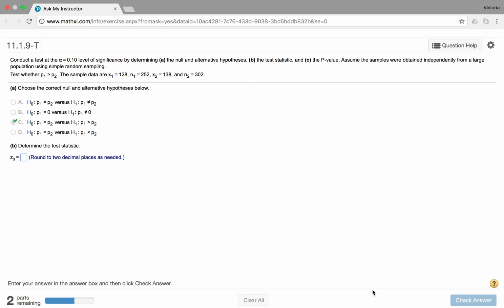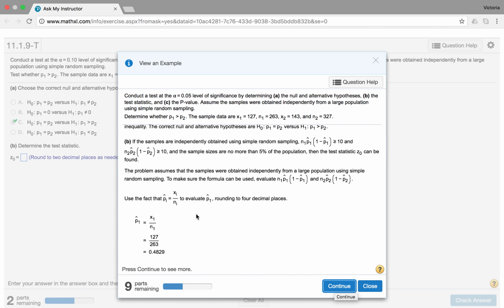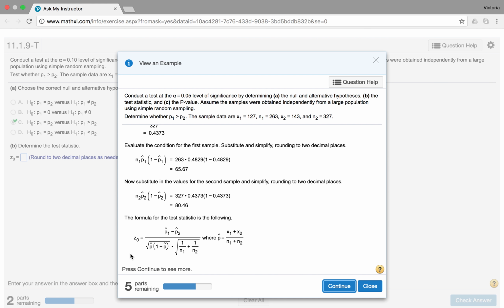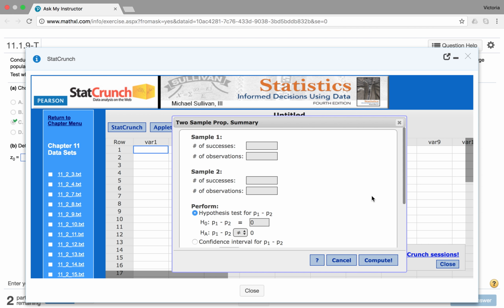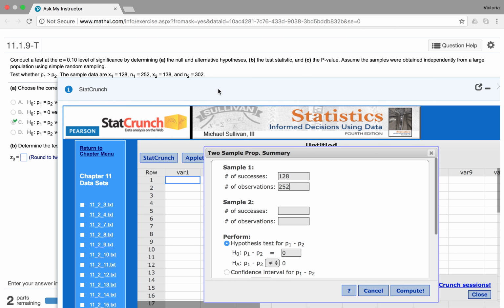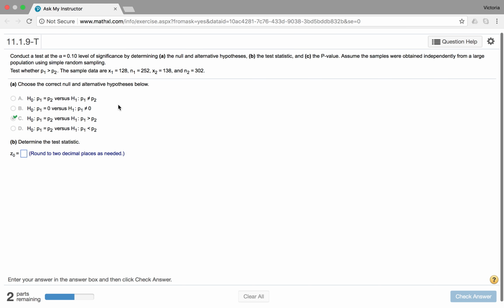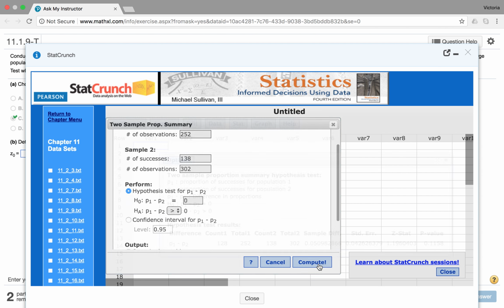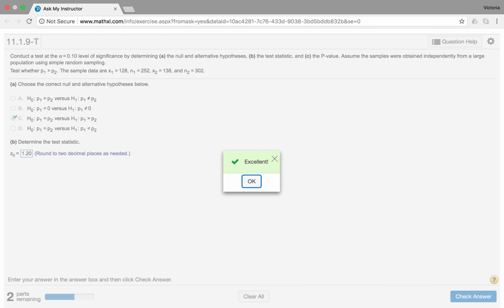11 1 9 T